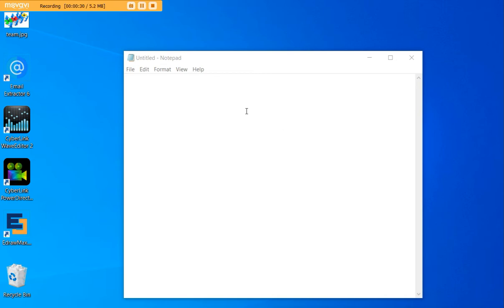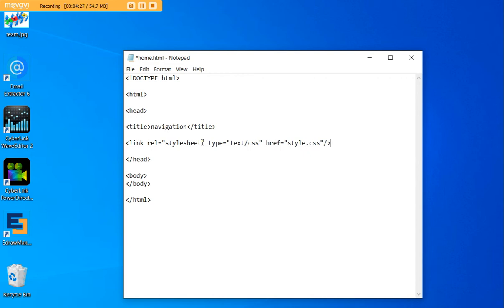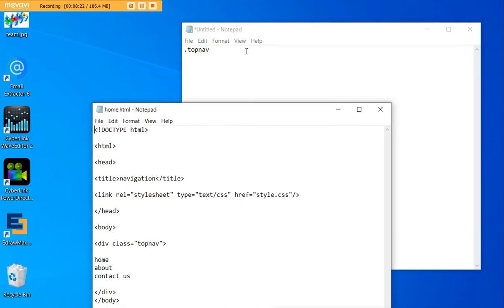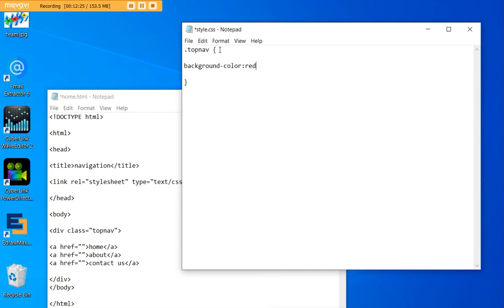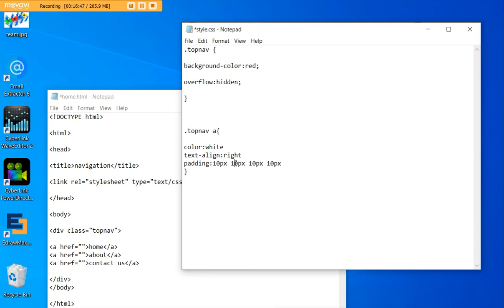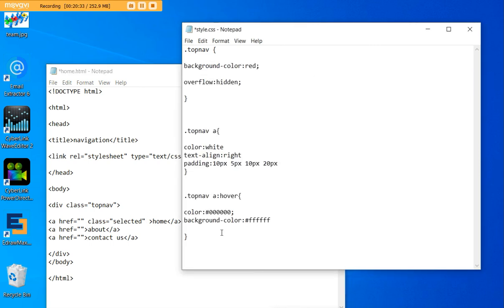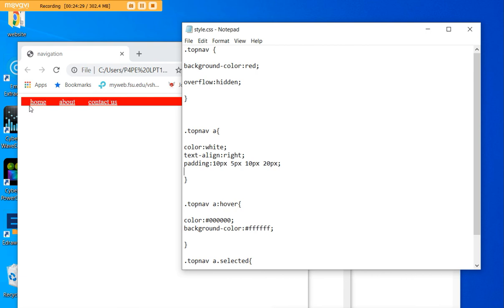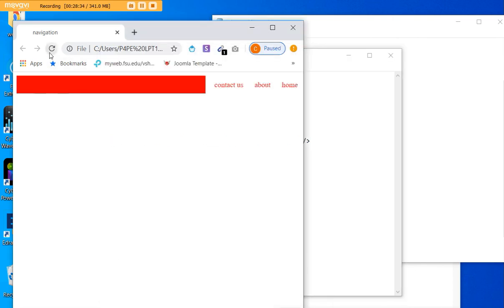css part1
Digital Marketing Academy (DMA) - Website design and development Course
Learn CSS.